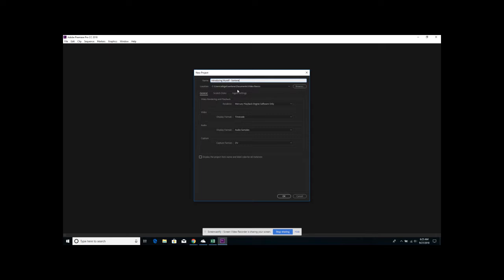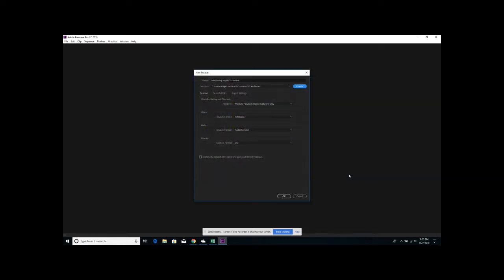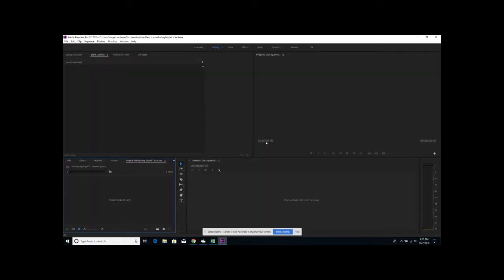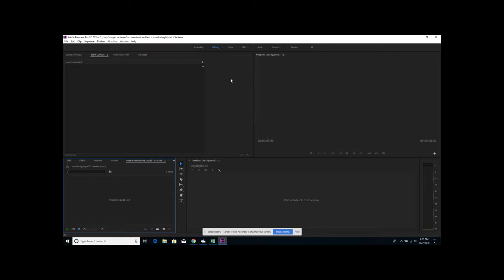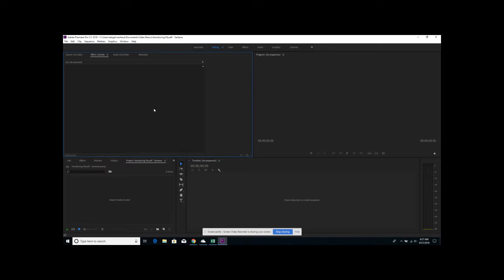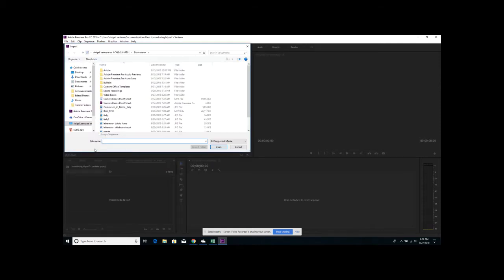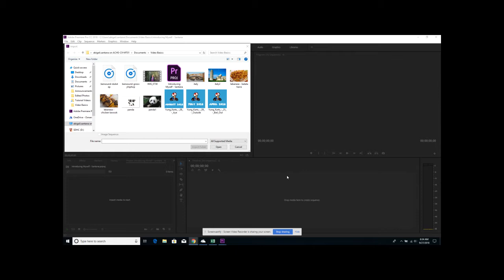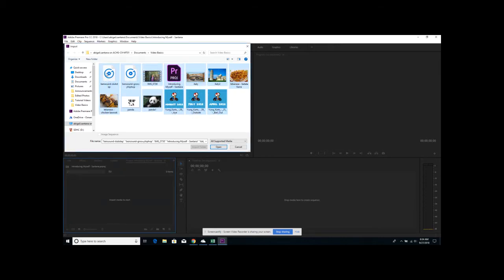Opening, Saving, and Importing in Adobe Premiere Pro